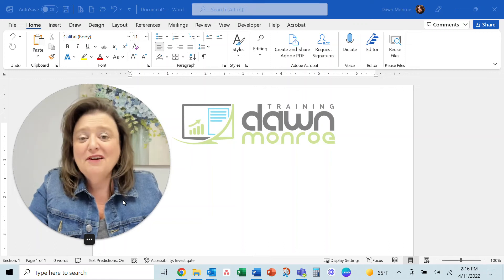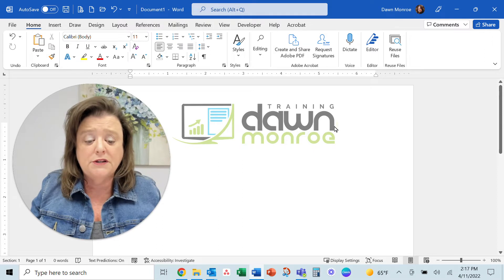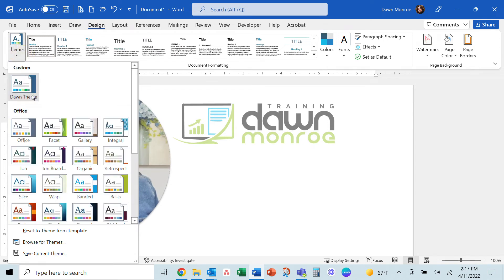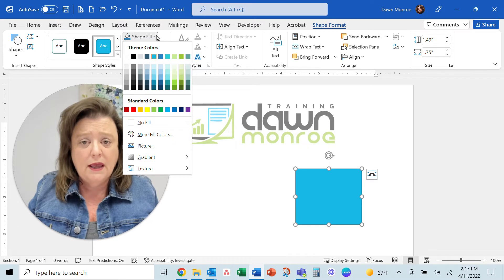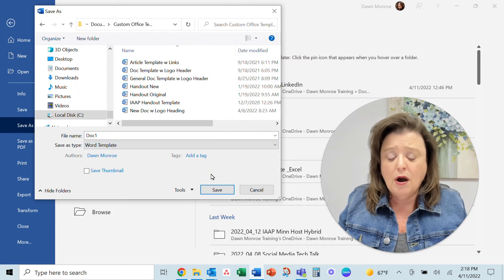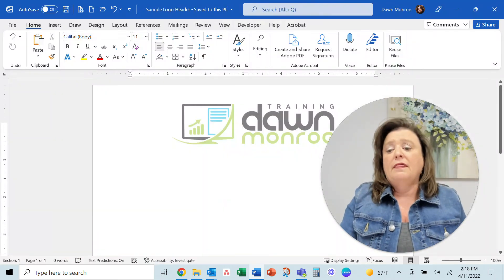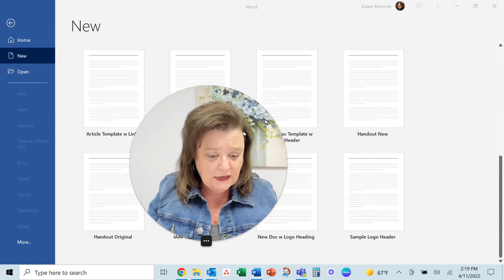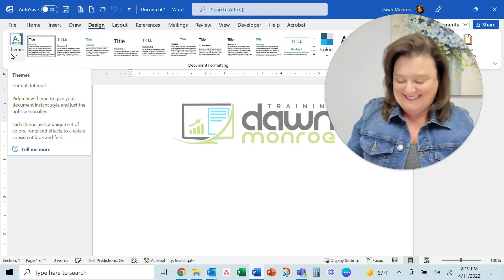Microsoft Word | Save As Template with Your Logo and Brand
Take a few minutes and create template files in Microsoft Word utilizing your design theme and logo to brand your documents.